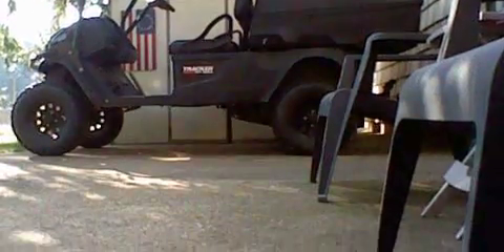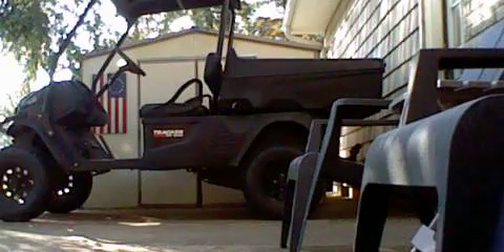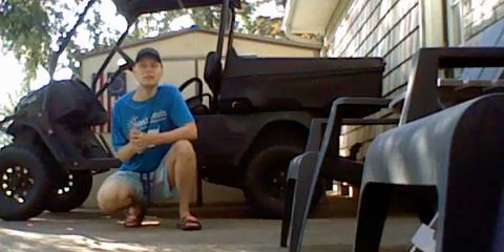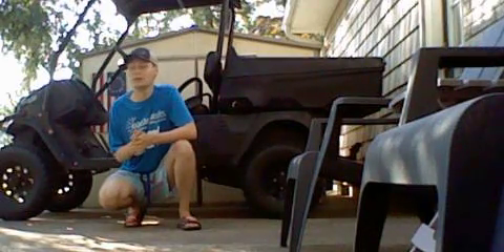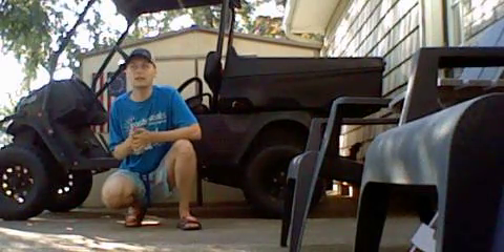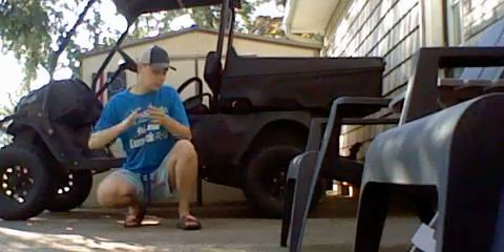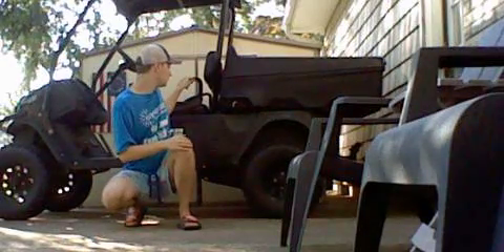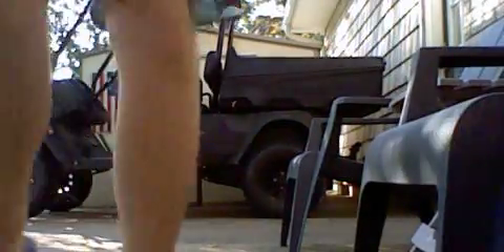Tracker ox400 off road talking video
used today